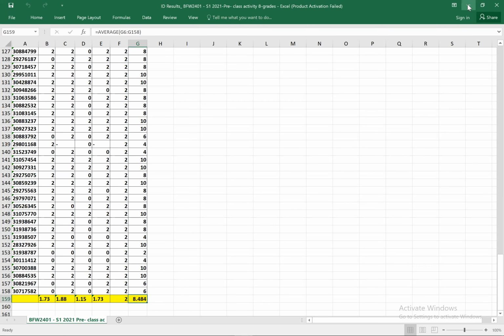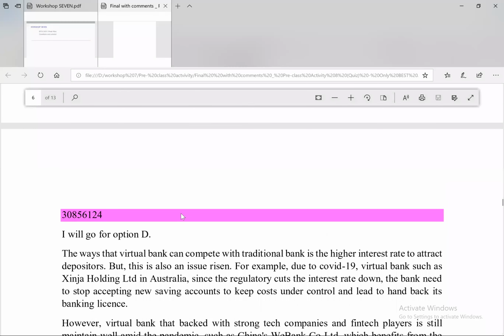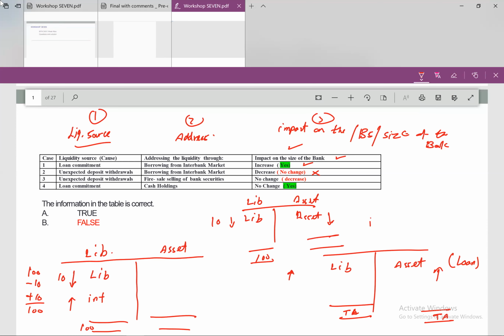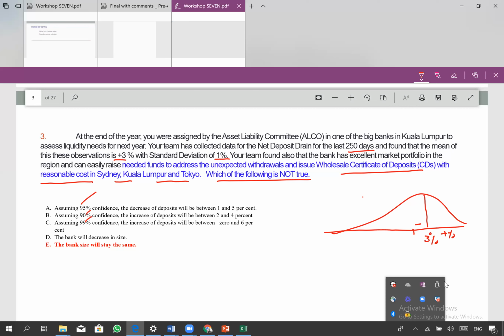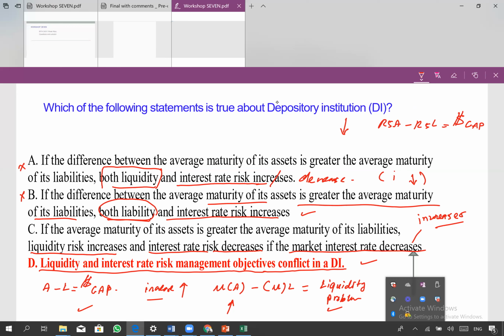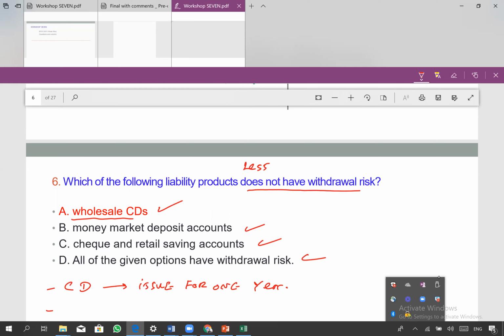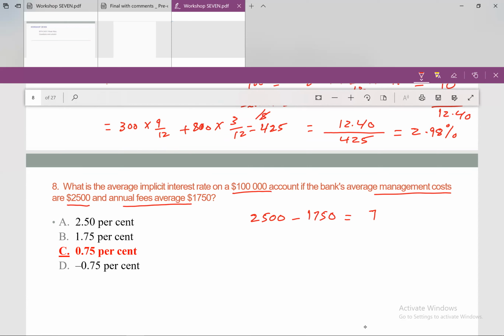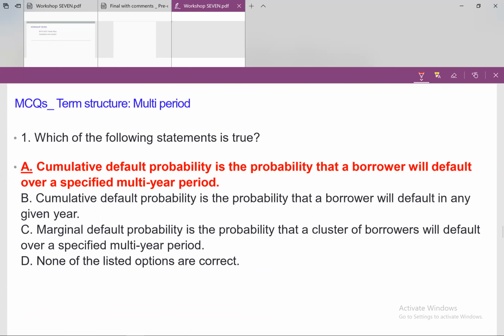workshop 7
liquidity risk